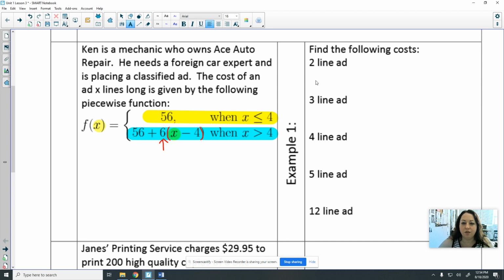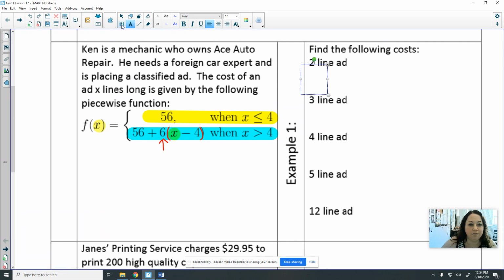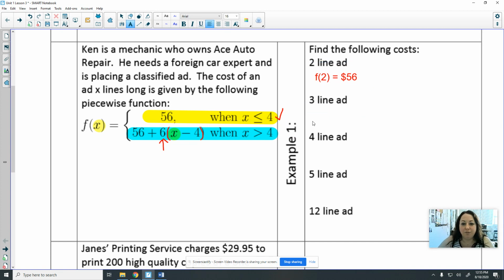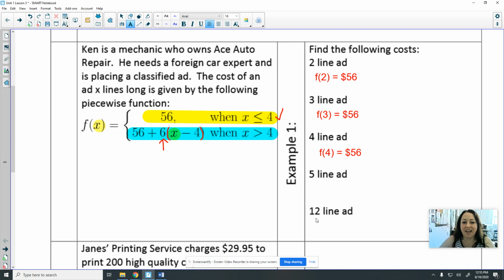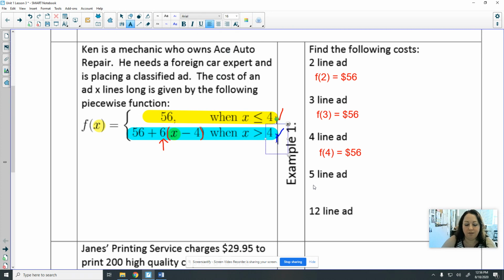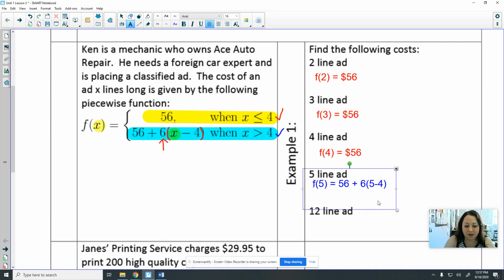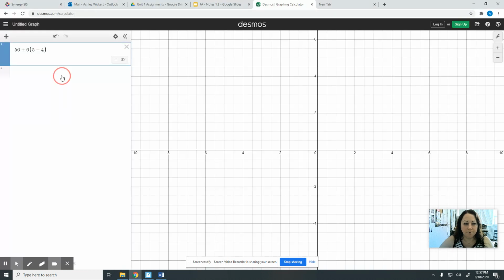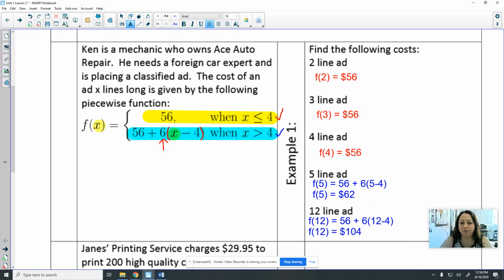FA 1.3 Notes Example 1 Part 2